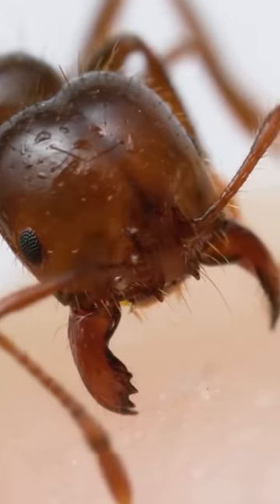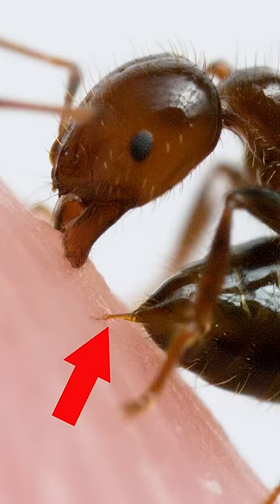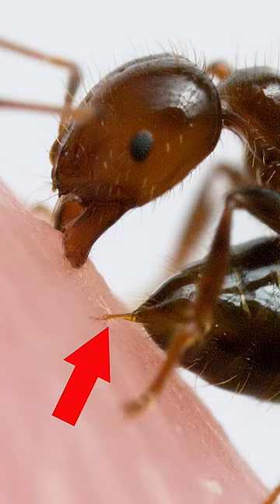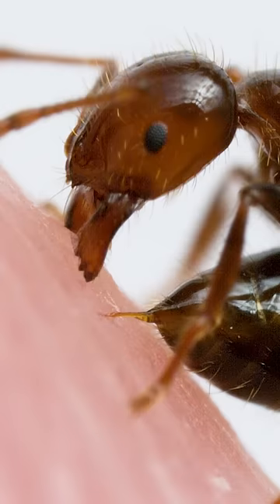Fire ant bite and sting up-close!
Here's what it looks like, up-close and in slow-motion, when an ant bites and stings you!